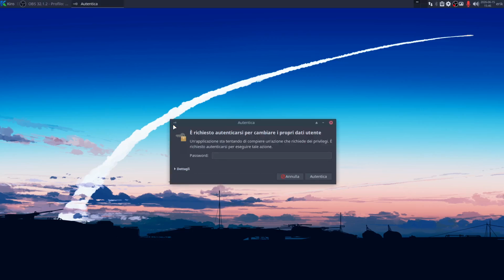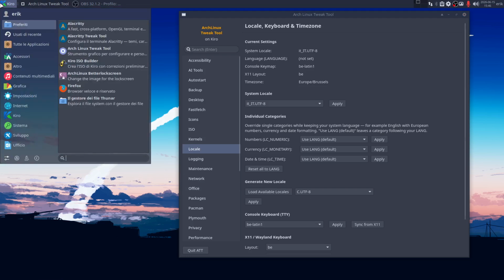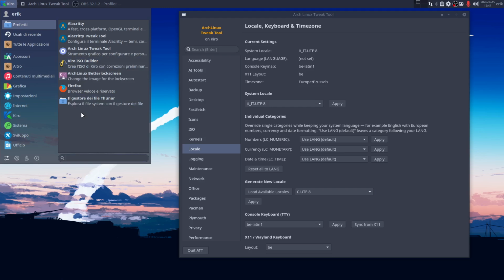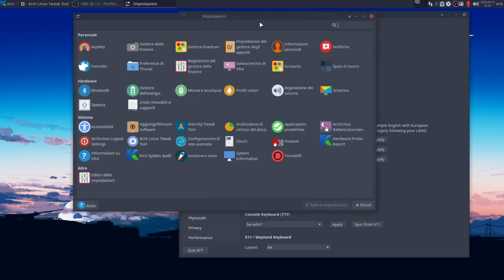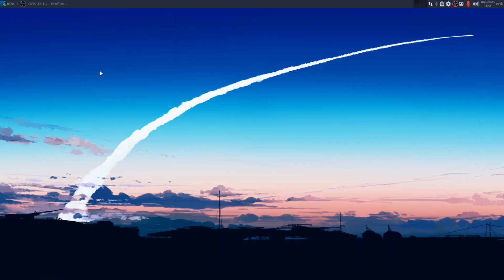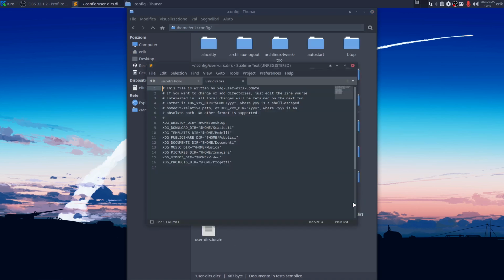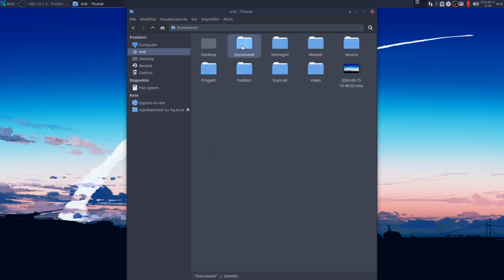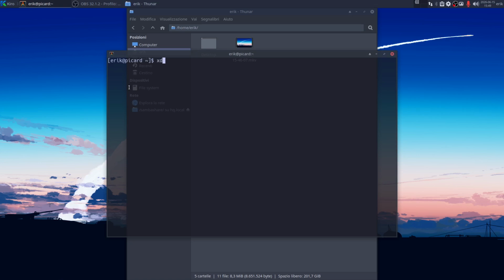KIRO 111 : Change your system language and translate your home folders on Kiro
In this tutorial we change the system language on Kiro and watch the whole desktop follow along. Using the locale dropdown in the ArchLinux Tweak Tool (ATT) we switch to Italian, but the exact same steps work for German, French, Spanish or any language you like.

Once the locale is set, the desktop applications pick up their translations. The big desktops, XFCE, Plasma, Cinnamon and GNOME, already ship fully translated, and we are translating our own Kiro apps too, so more and more of the system reads in your chosen language.

The fun part is your home folders. Documents, Pictures, Music, Downloads and Videos are defined in ~/.config/user-dirs.dirs, with the language recorded in ~/.config/user-dirs.locale. The xdg-user-dirs-update command reads your locale and names those folders to match, so Documents becomes Documenti, Pictures becomes Immagini, and so on.

Want to redo it or jump to another language? Delete the user-dirs files in ~/.config, then run xdg-user-dirs-update. It looks at your locale and recreates every folder name in that language. Set it to French and the folders rename again. In this example Videos happens to stay the same, but the rest change.

Why bother? It is a lovely trick when you are learning a new language: switch your system to the language from your course and you practise every single day, just by using your computer.

Education first, no black boxes. Once you know which files hold the settings, you stay in control.

Support — Kiro is built with Claude

13 desktops via ATT, alacritty-tweak-tool for the terminal, Liquorix